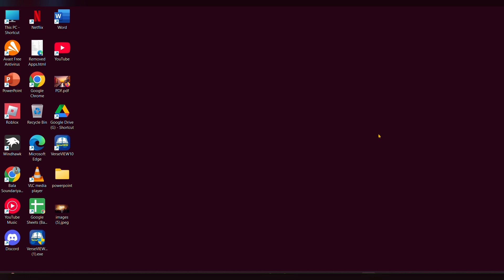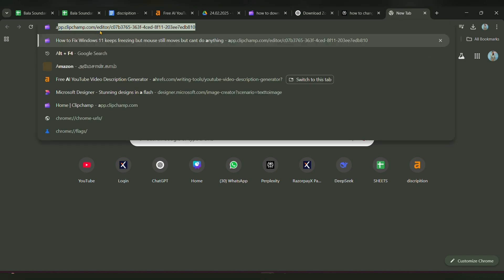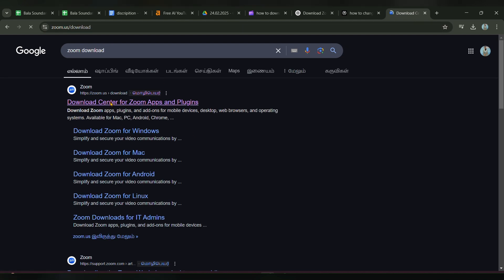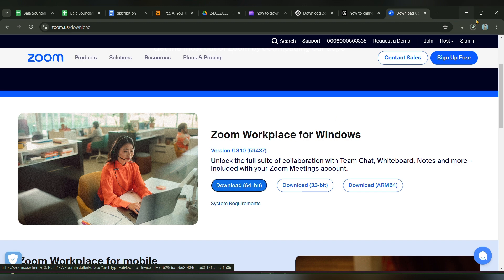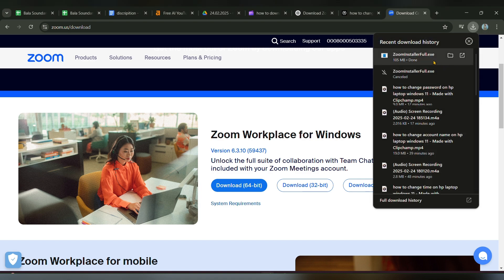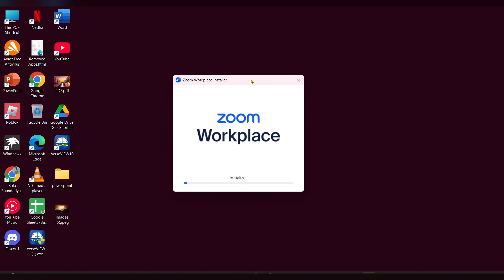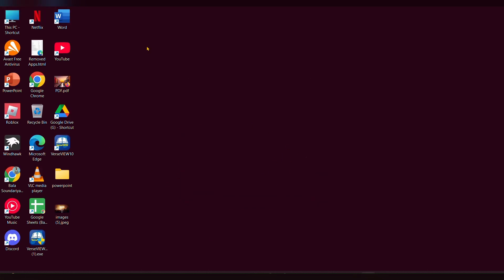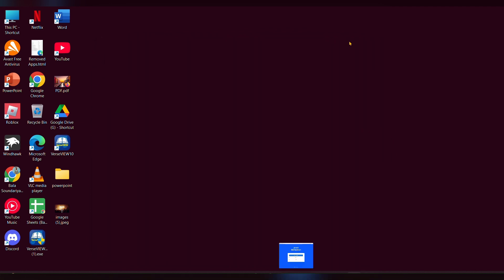How To Download Zoom On HP Laptop Windows 11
In this informative video, we will guide you through the step-by-step process of downloading Zoom on your HP laptop running Windows 11. Whether you are new to the platform or looking to reinstall, our comprehensive tutorial will ensure a smooth installation experience. Join us as we explore the necessary steps to get you connected with colleagues, friends, and family through Zoom.

00:00 Introduction
00:25 Download The Zoom